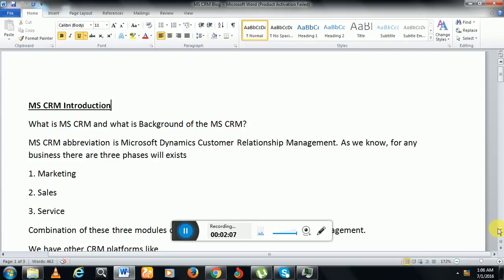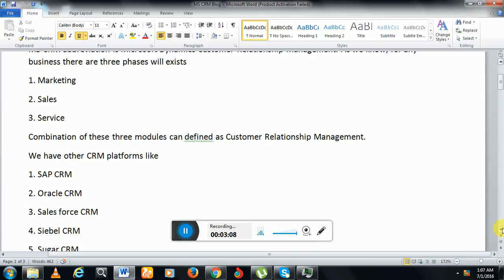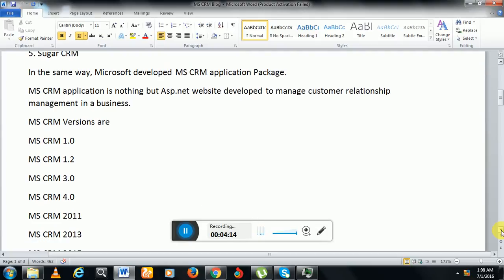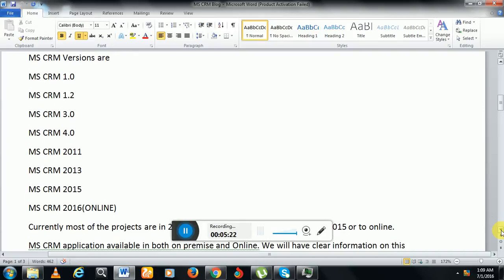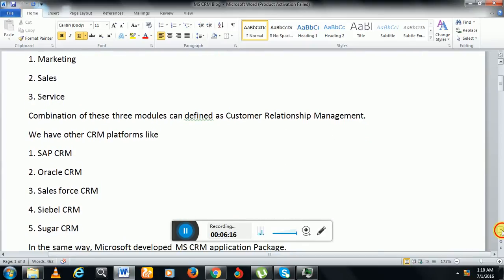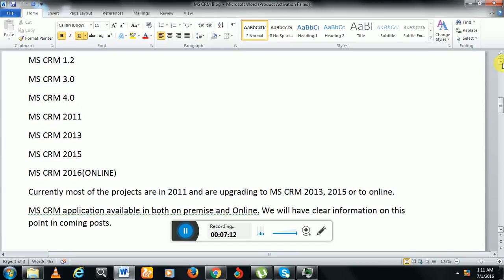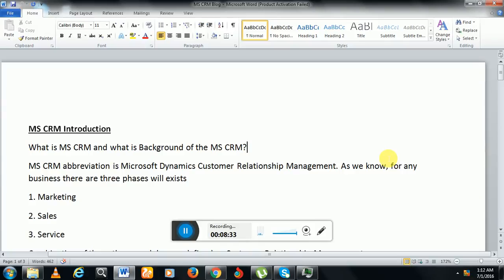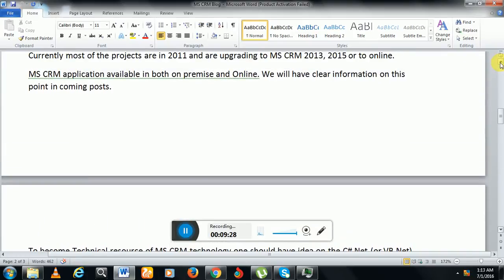MS CRM Tutorials for Beginners -MSCRM Introduction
Dynamics Crm Video Tutorials | Dynamics Crm 2015 Tutorials |
Dynamics Crm Online Tutorials | Microsoft Crm tutorial for Beginners | Dynamics Crm Tutorial for Beginners |